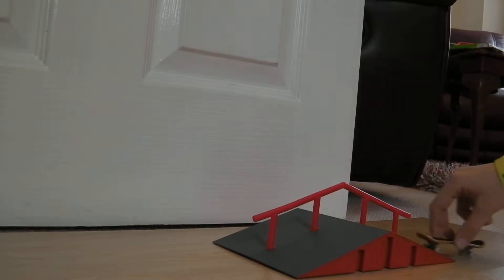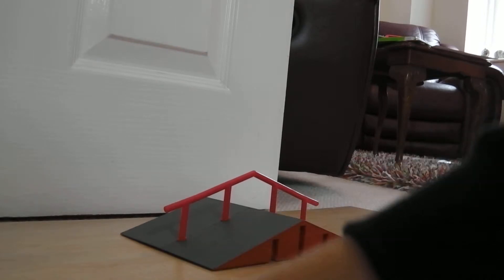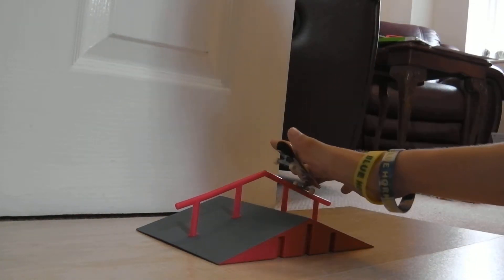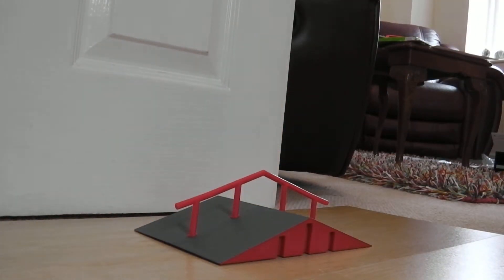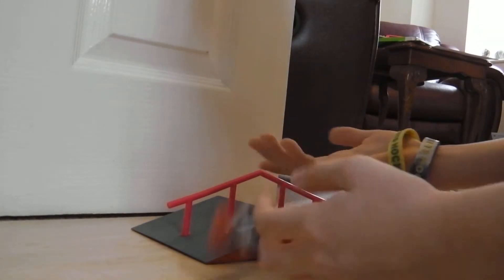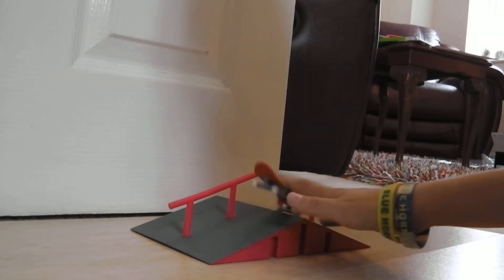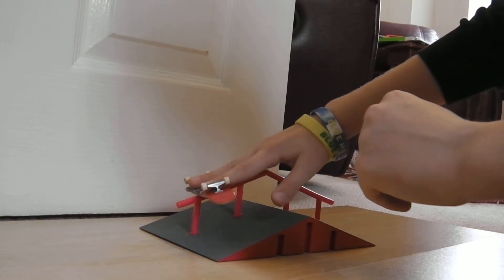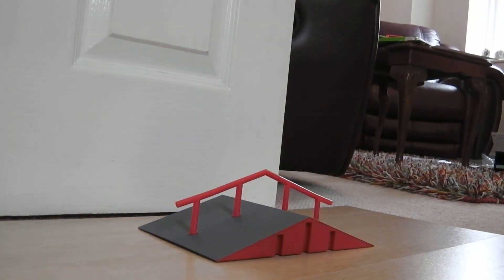Grinds & how to do them on a Tech Deck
Just got my 05# Sheckler park so I thought i would teach you some grinds.